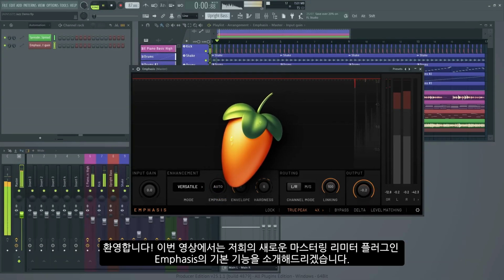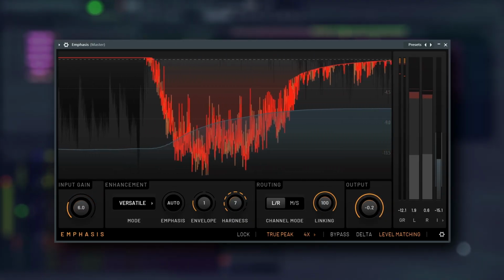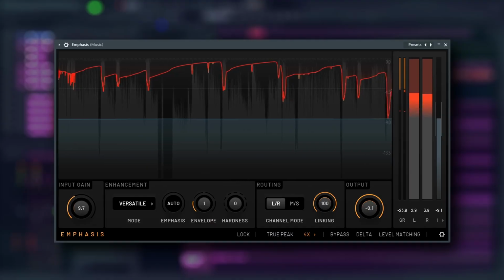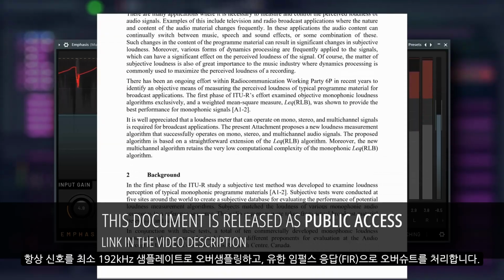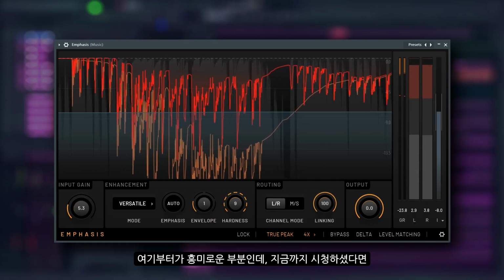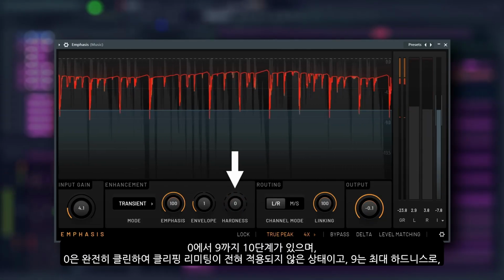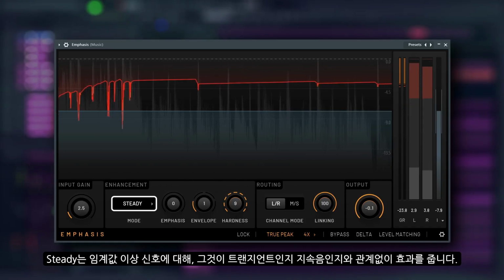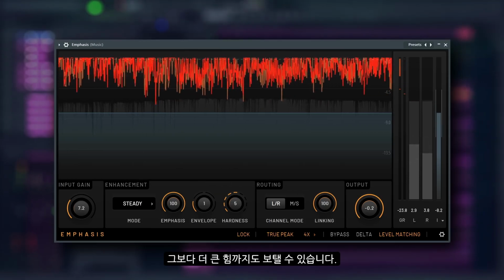FL STUDIO | Emphasis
영상 목차
00:00 소개
00:30 예시 | 보사 스타일 재즈
01:01 예시 | 드럼 앤 베이스
01:12 예시 | 로파이 힙합 / 붐뱁
01:35 예시 | 신스웨이브
02:18 개념 | 싱글 밴드 프로세싱
03:07 개념 | 멀티 스테이지 디자인
03:36 오디오 경로
05:52 기본 기능 | 디스플레이
06:53 기본 기능 | 컨트롤

Image-Line Software